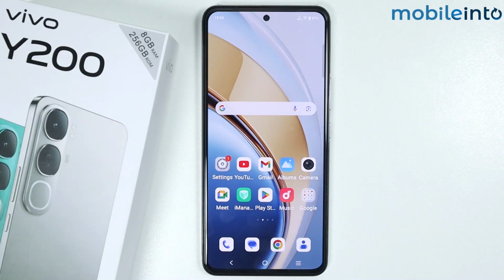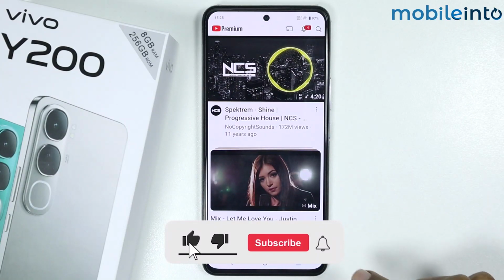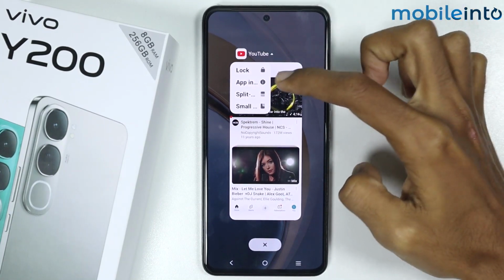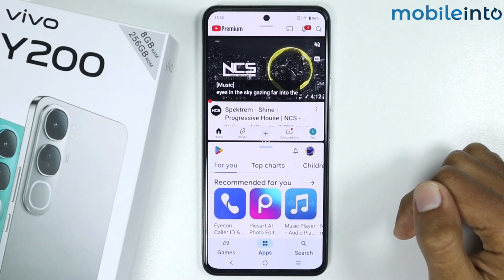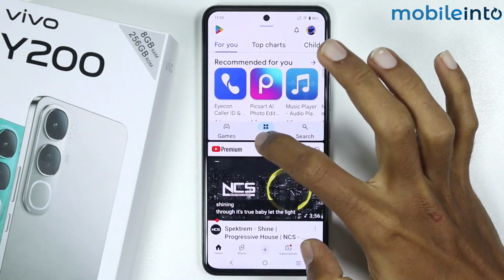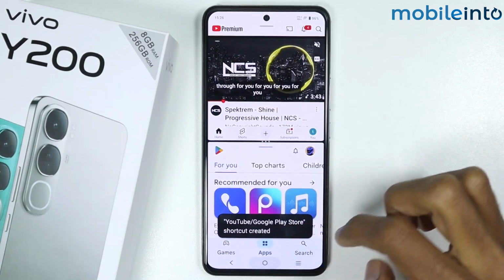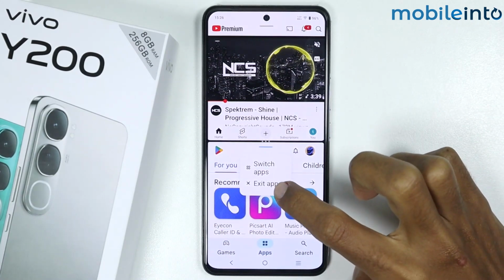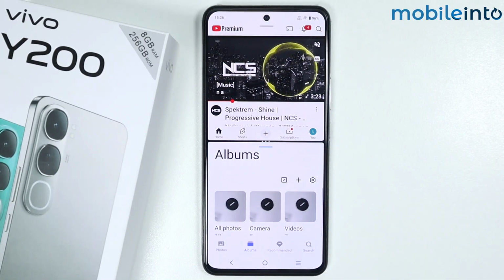How to Enable Split Screen in Vivo Y200 - Dual Screen Settings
How you can enable split screen in vivo y200. If you want to use two apps simultaneously or find dual screen settings in vivo y200, follow these steps.